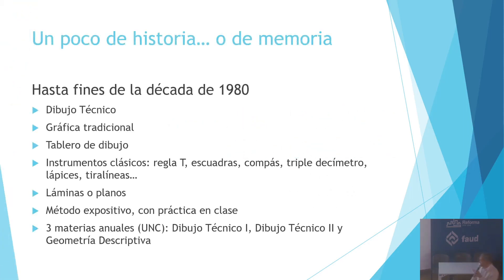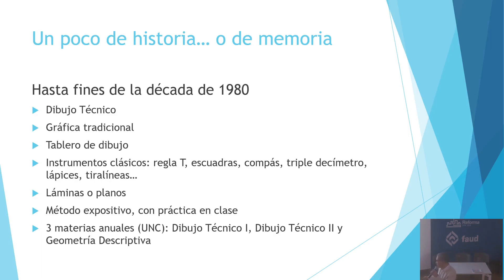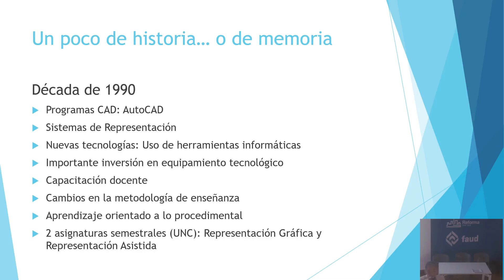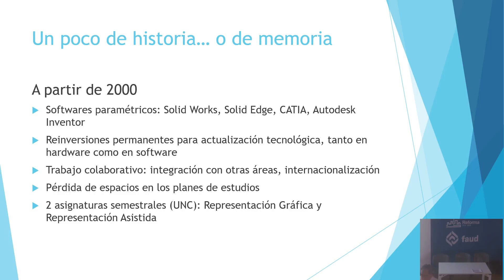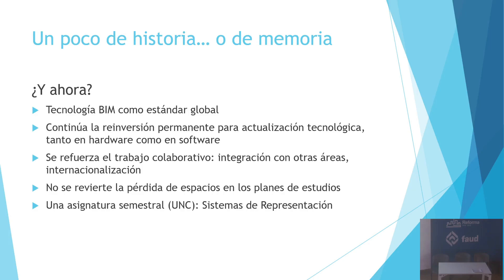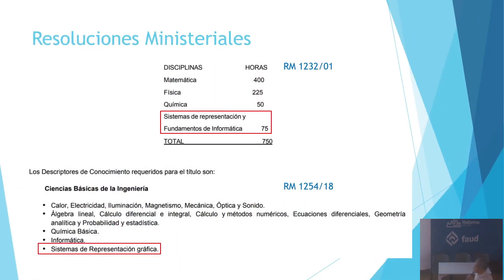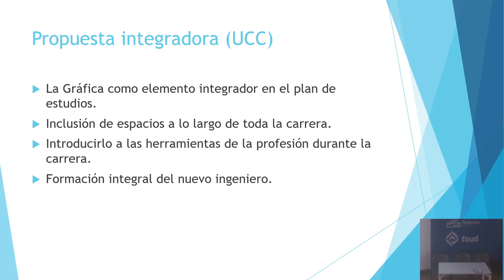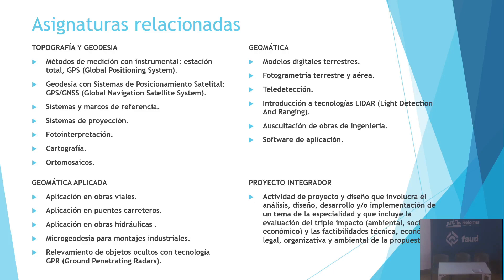Conferencia "Expresión Gráfica en Ingeniería" Mag Ing Ariel Shigerú UEMA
Conferencia "Expresión Gráfica en Ingeniería" dictada por el Mag. Ing. Ariel Shigerú UEMA
Profesor de la Universidad Nacional de Córdoba y Universidad Católica de Córdoba.
Se llevó a cabo el VIII Congreso Internacional de Expresión Gráfica en Ingeniería, Arquitectura y Carreras Afines”
▪ La semana del 18 al 22 de septiembre pasado,  en el marco de la Semana de Acciones 2023, se desarrolló este encuentro internacional para docentes, investigadores/as, estudiantes y profesionales de distintas disciplinas afines, con el fin de reencontrar el valor instrumental de la expresión gráfico desde su historia, su presente y su futuro.
▪ Se propusieron actividades combinadas entre docentes, estudiantes y profesionales con interés en la disciplina, promoviendo una conciencia creciente sobre la necesidad de fortalecer la expresión gráfica, redescubriendo el dibujo analógico y la integración de las nuevas tecnologías digitales.
▪ Se generó un debate en todas aquellas carreras que hacen de la expresión gráfica su instrumento primordial de comunicación, favoreciendo la interacción de los participantes en jornadas de múltiples actividades, creando el ambiente propicio para el intercambio de ideas.
Fue organizado por EGraFIA Argentina con conjunto con los Institutos IIGRADI (Instituto de Investigación de la Gráfica Aplicada al Diseño) y el Instituto del Color FAUD.